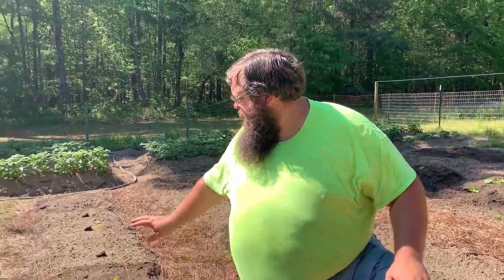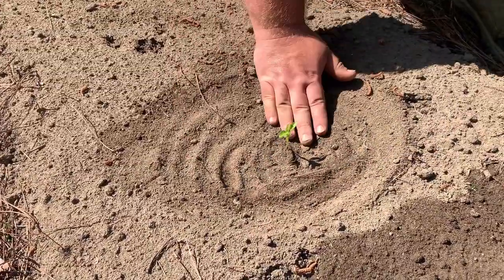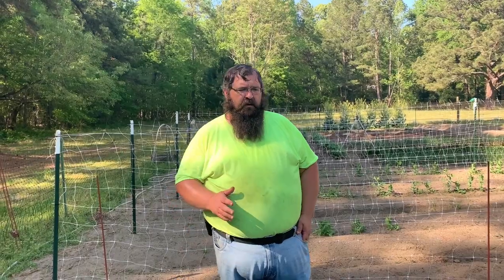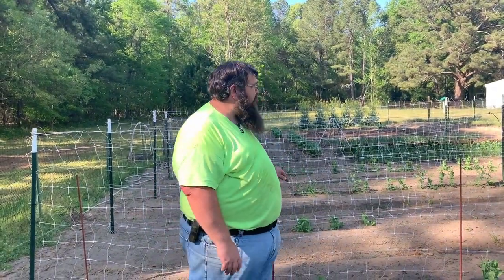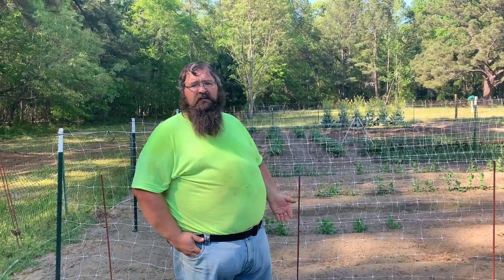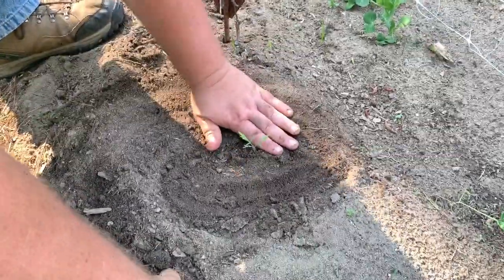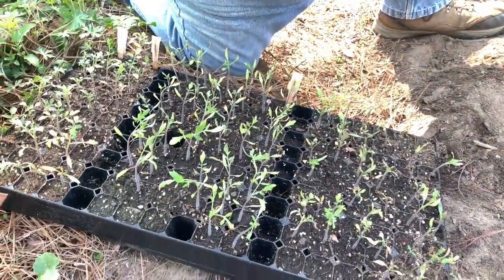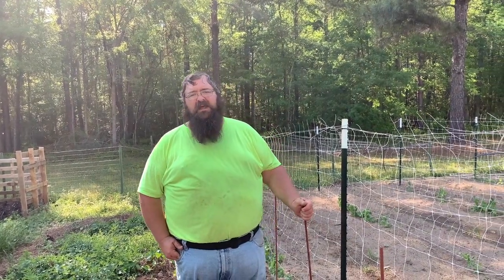30 more peppers in the ground/ testing tomato starts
Planting 30 more pepper plants and testing to see if the tomatoes can go in the ground also.